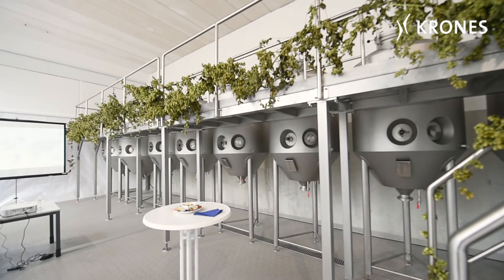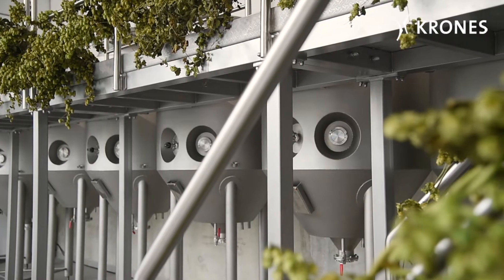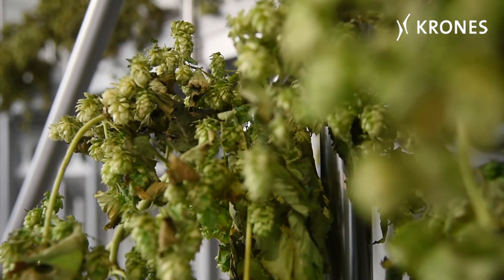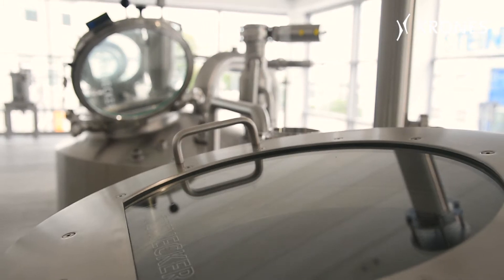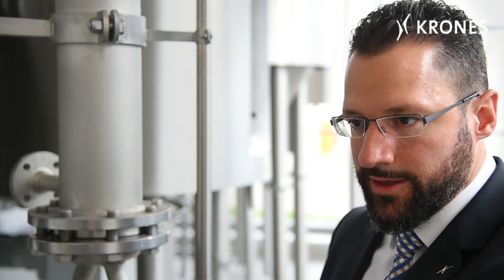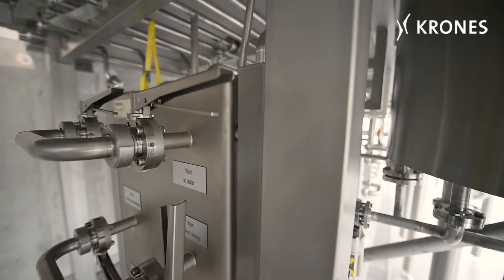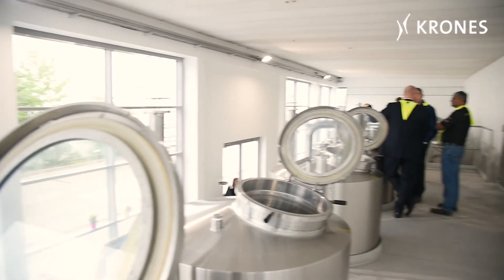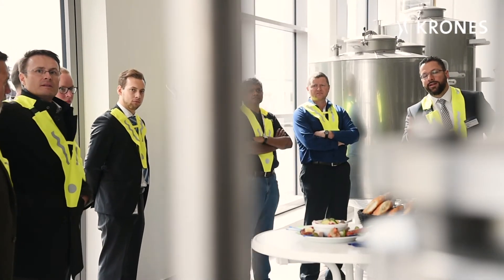Brew Center at the Steinecker plant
Processing special brews, testing new technologies, performing feasibility studies and field tests, training staff and customers – Steinecker will provide all these prerequisites in-house with its Brew Center. During the drinktec, visitors had the opportunity to visit the newly built plant.